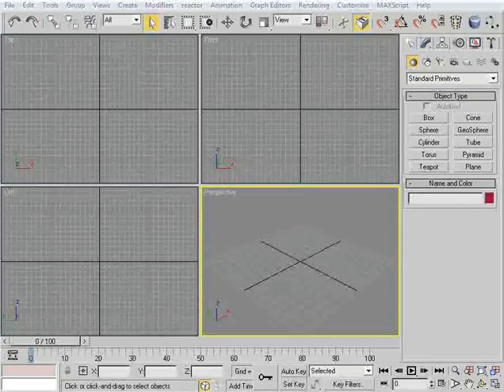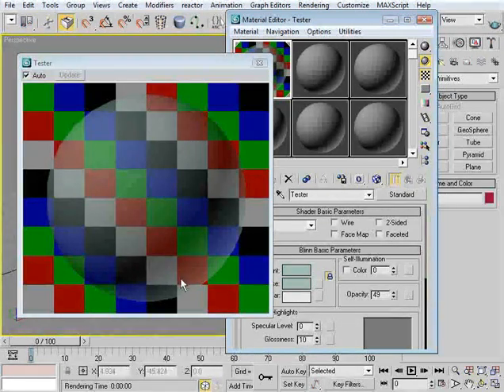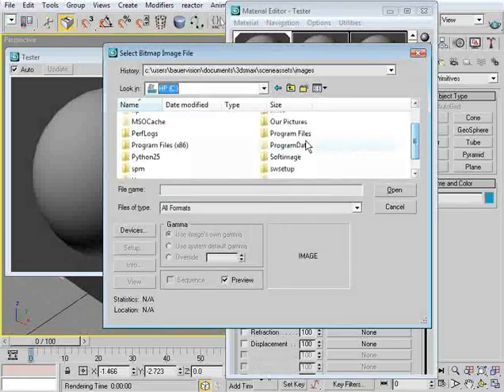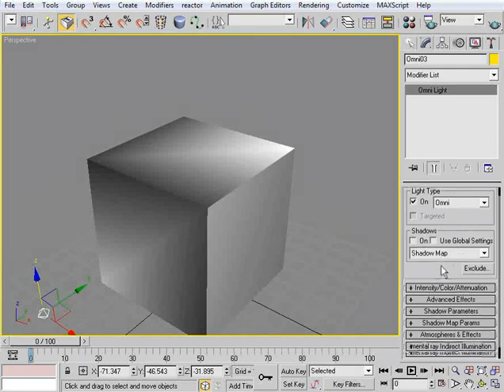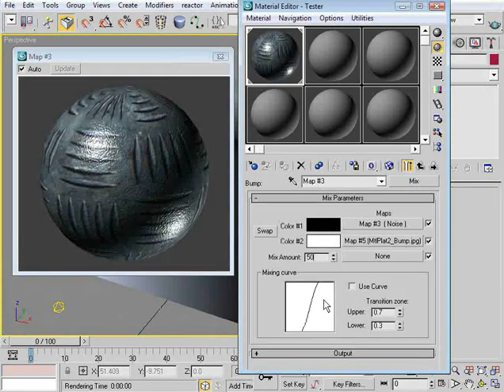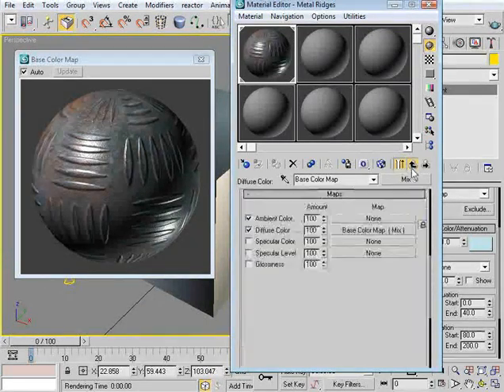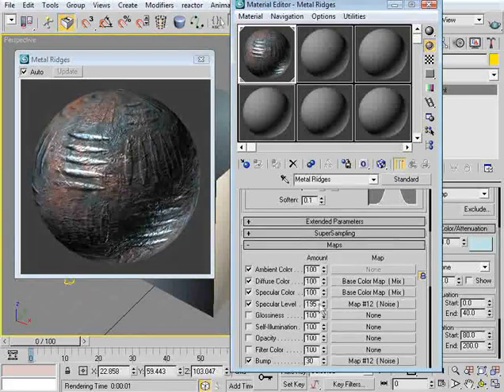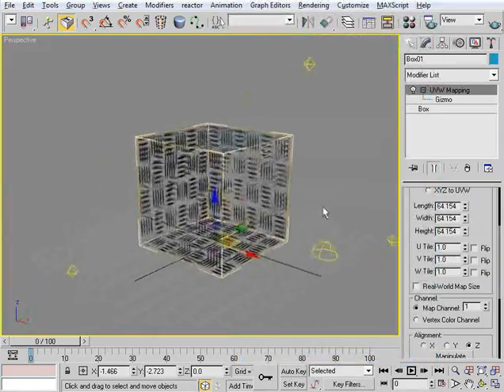Intro_Part_7_Materials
A very basic introduction to 3ds Max. While this was made in an older version of Max, many of the principles and tools are still relevant.